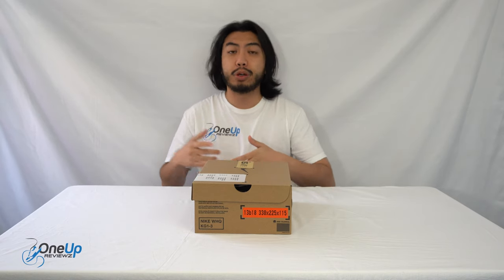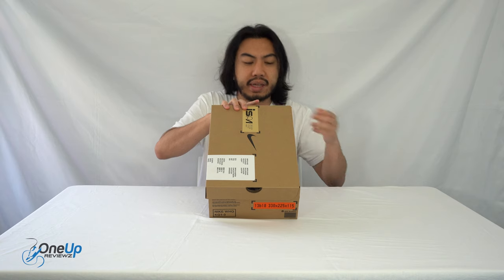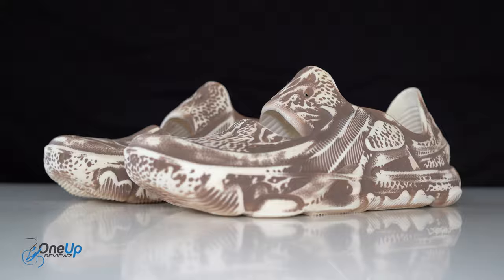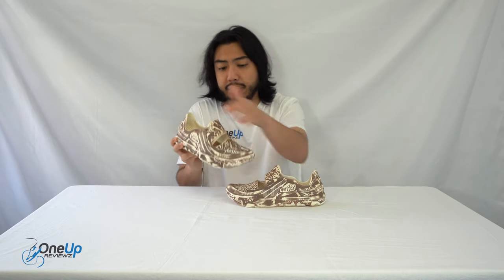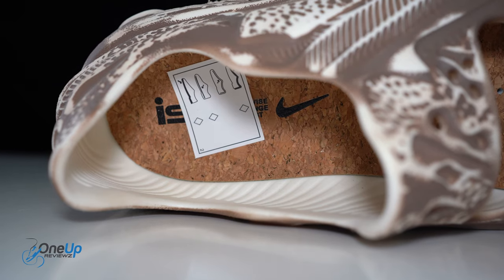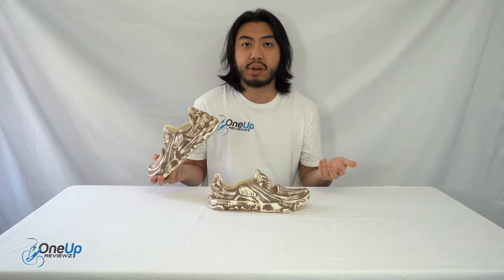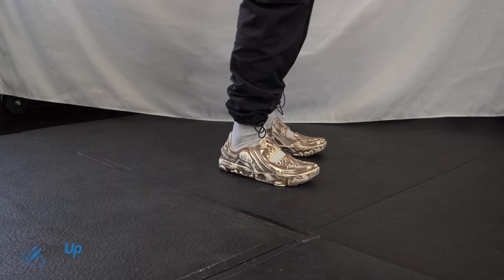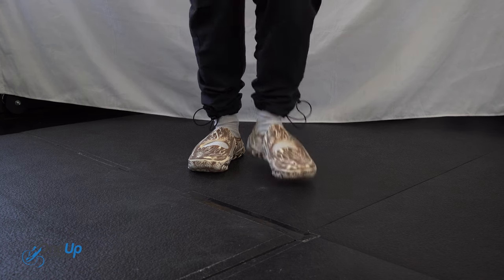NIKE ISPA UNIVERSAL | Unboxing, review & on feet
0:00 NOTWOWAYS cloudwhite
2:05 unboxing
5:16 180 degrees view
5:42 on feet
5:57 sizing